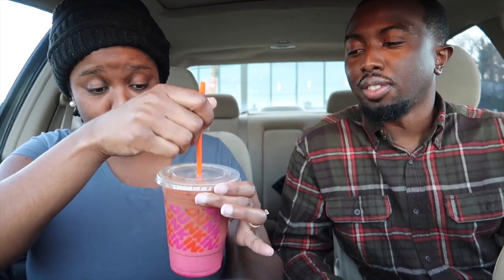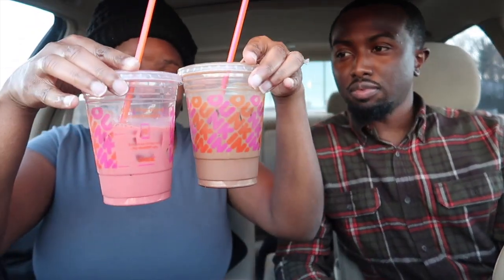NEW Pink Velvet Macchiato & Mocha Macchiato at Dunkin Donuts!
We stopped by Dunkin' Donuts to try their seasonal Pink Velvet Macchiato and Mocha Macchiato. Tune in as we give you our RAW review of these NEW drinks, just in time for the Valentine Day Season!

*BE SURE TO CATCH UP ON MORE OF OUR HILARIOUS FOOD REVIEWS*